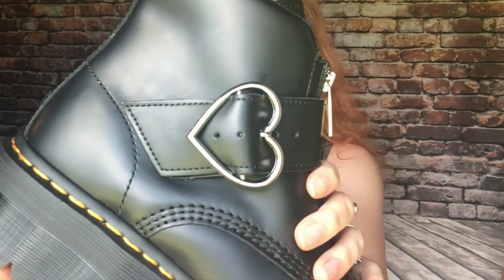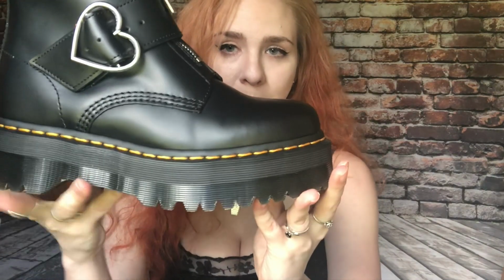Doc Marten X Lazy Oaf | Fashion & Style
Thought I'd share my Lazy Oaf unboxing with you all! I have one other shoe unboxing to post, but I'd like your feedback! Do you prefer try ons, or is that unnecessary to you? Let me know!

I hope you all enjoyed this video! I'd love to hear from you.

Depop: @megshadow